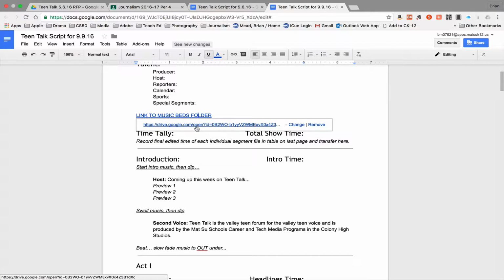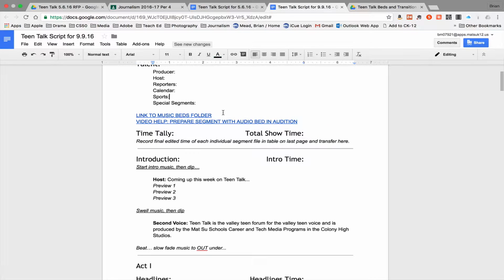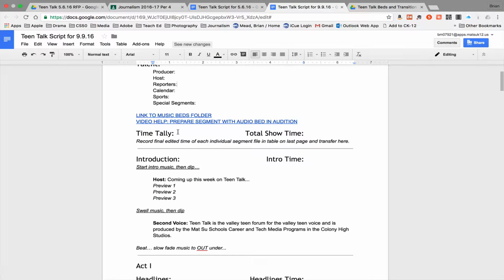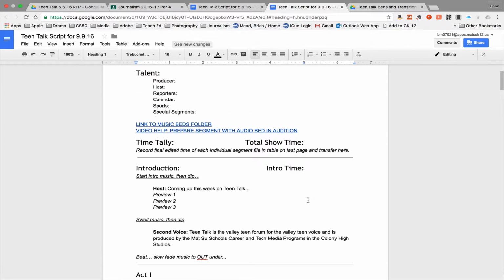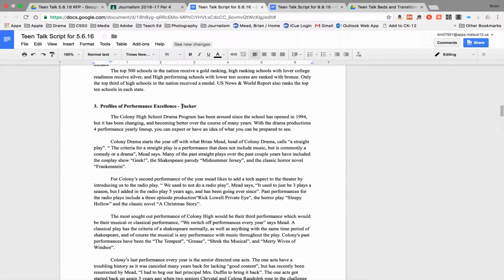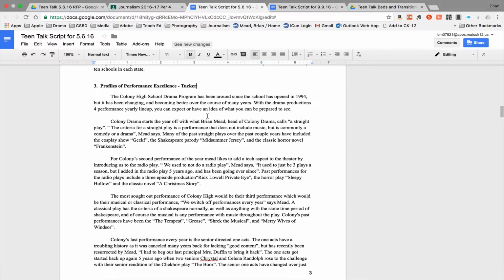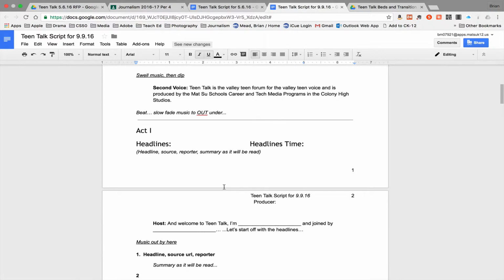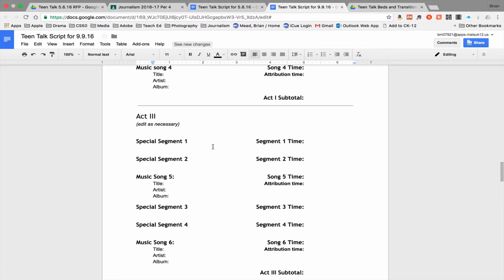Teen Talk Script Overview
This is an overview of the Teen Talk radio show script and how to use it.